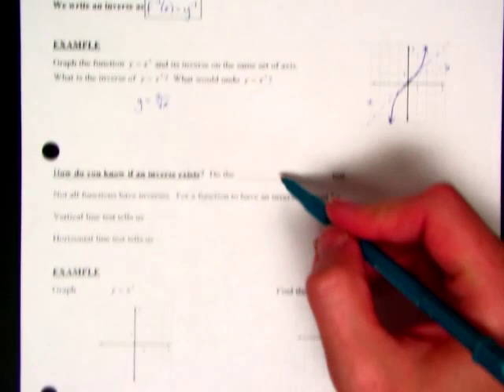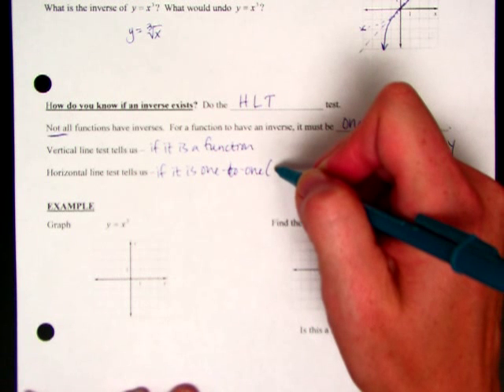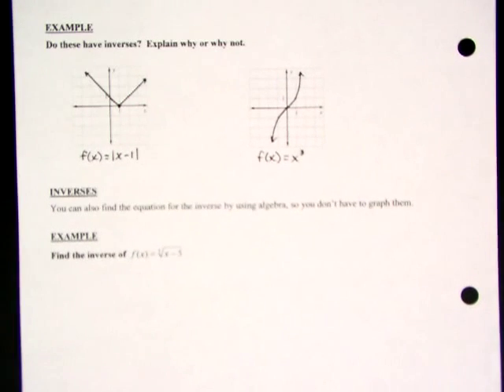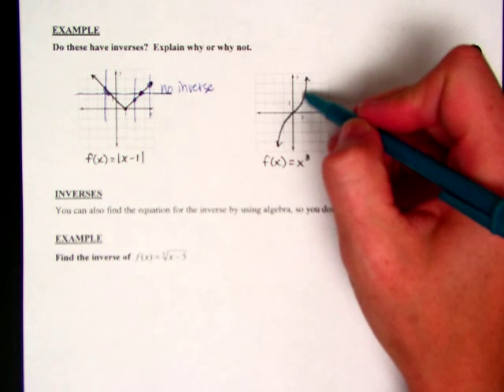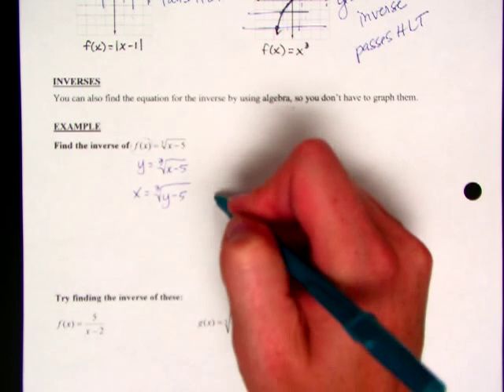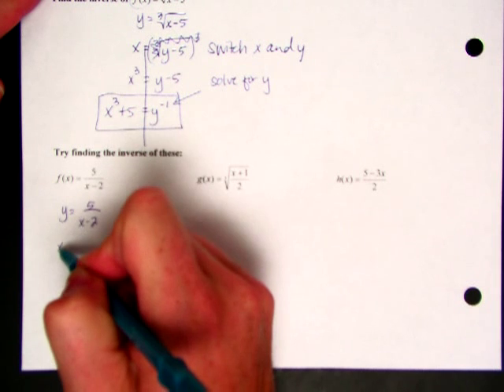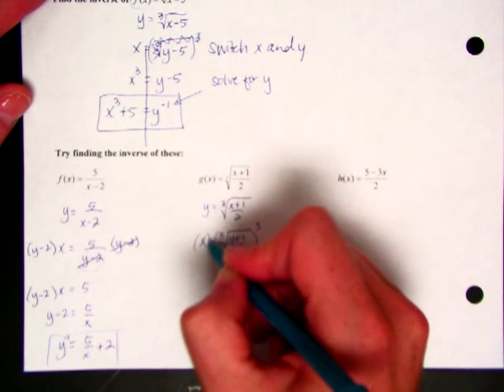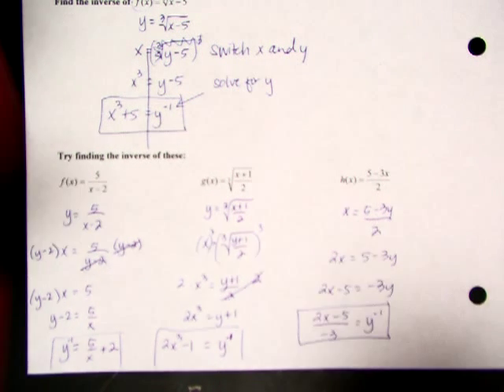Sec. 1.6 - Inverses